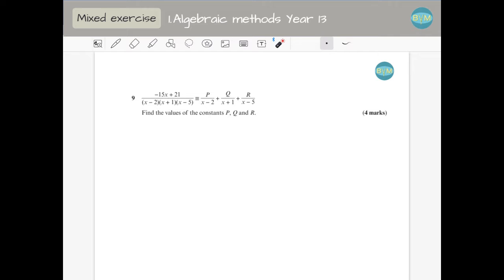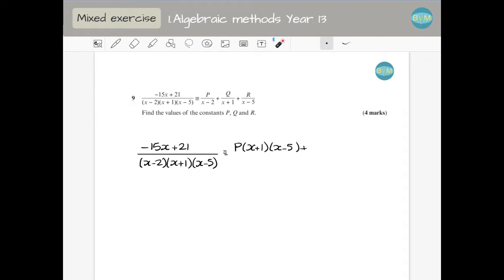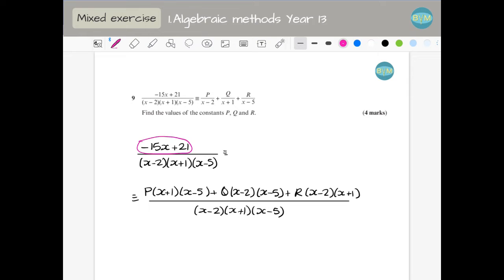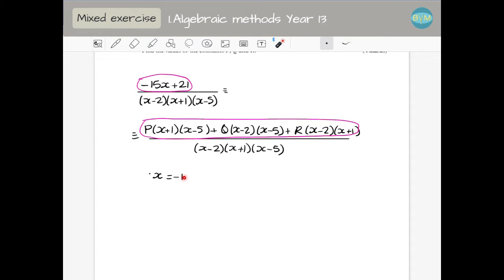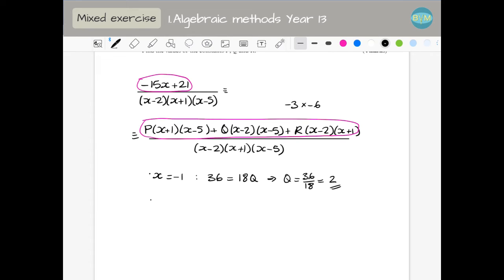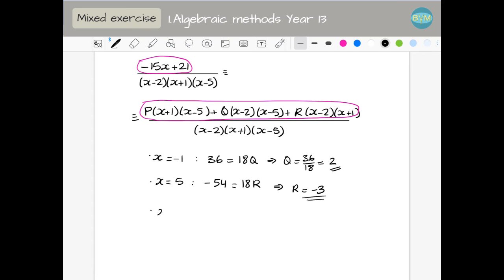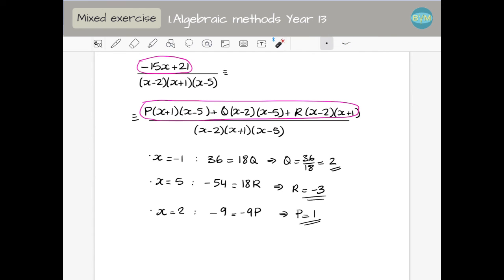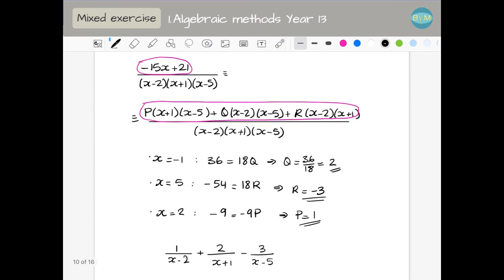Mixed questions 1. Algebraic methods Question 9 Year 13